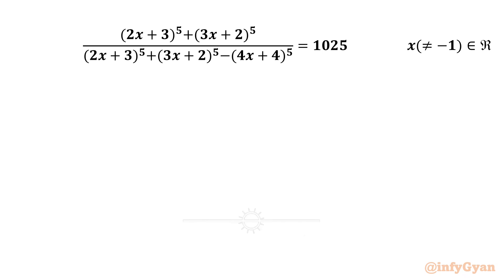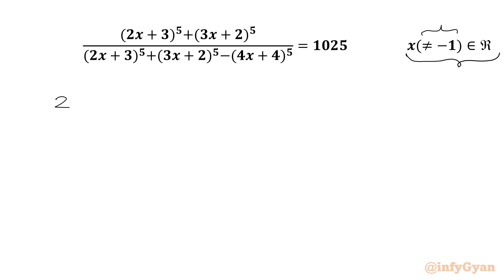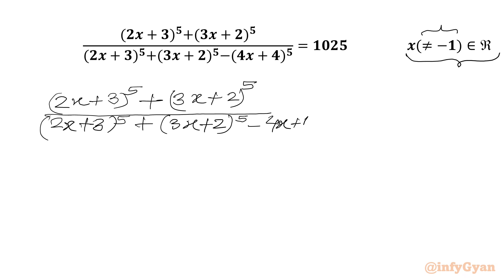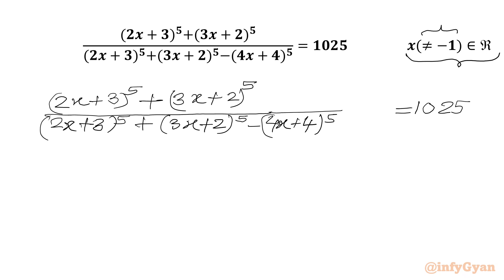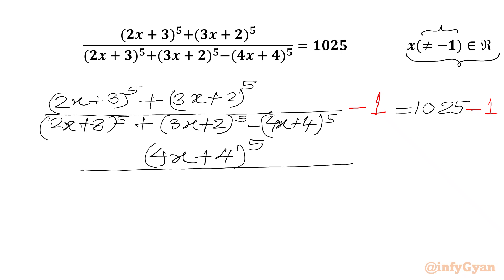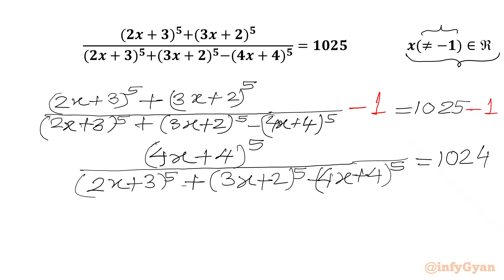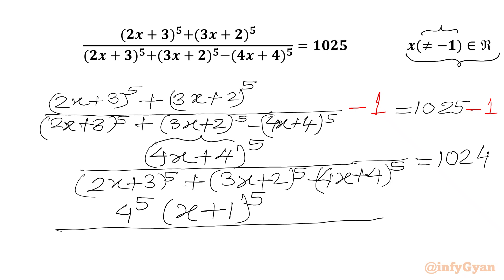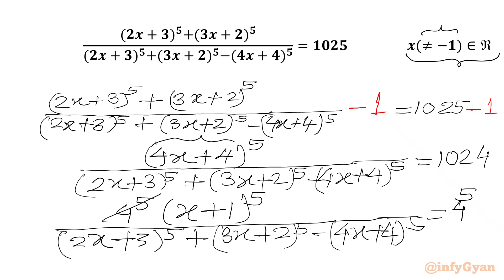Want to Get Ahead in Algebra? Watch This Video Now!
In this tutorial, you'll learn:

1- Fundamental concepts and definitions of algebraic equations
2- Step-by-step demonstration of solution
3- Common pitfalls and how to avoid them
4- Expert tips and tricks for solving problems quickly and accurately
5- Practice problem with detailed solutions